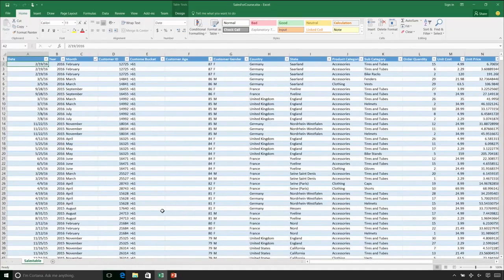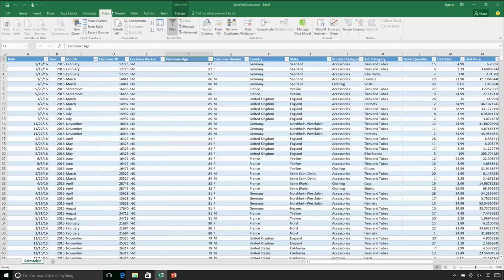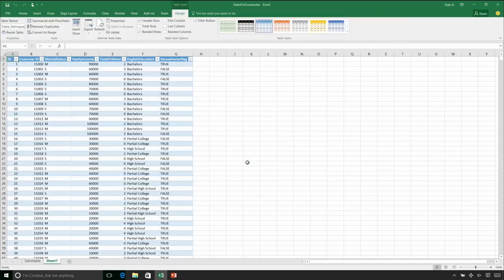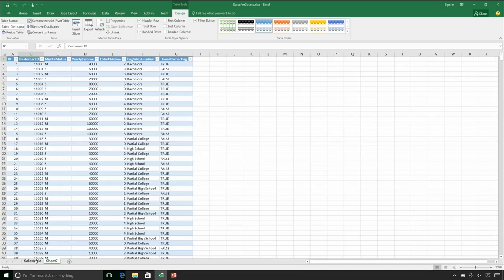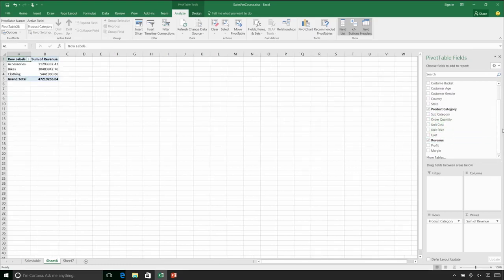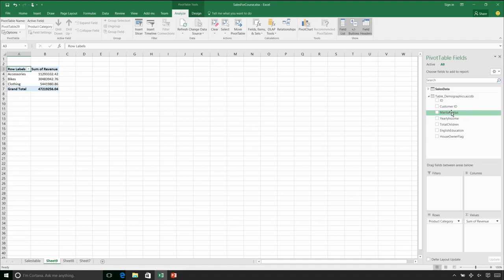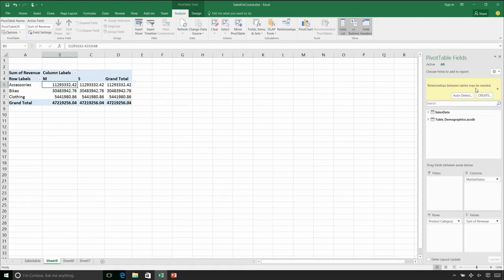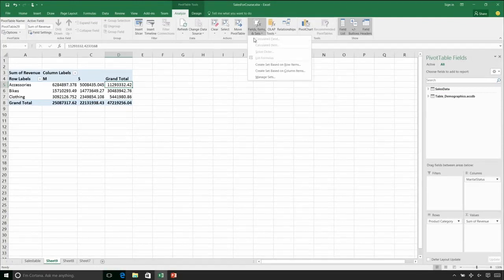Excel Lesson 8 Lecture